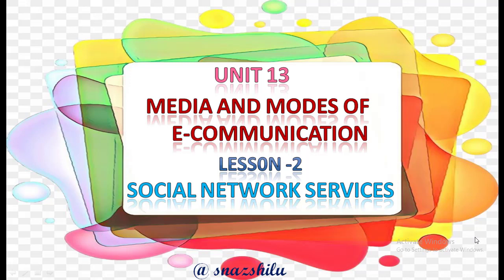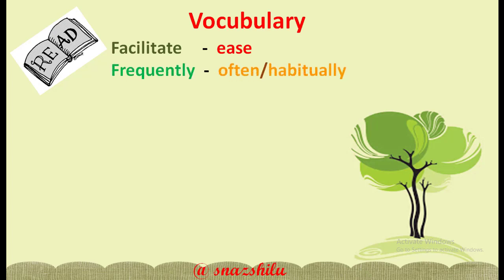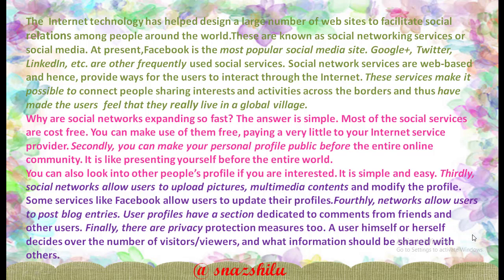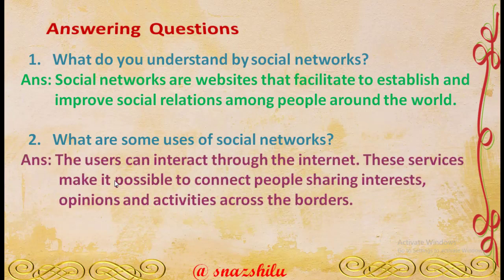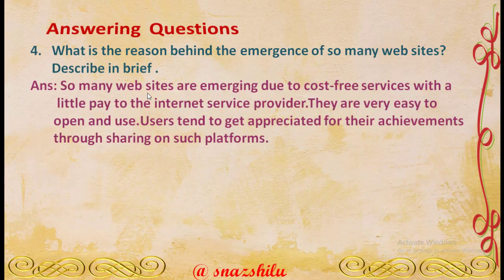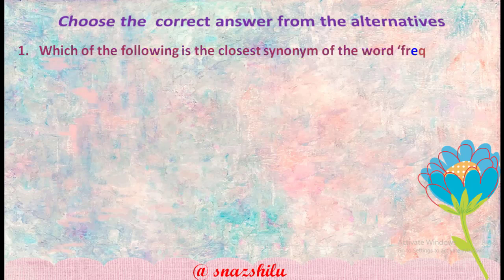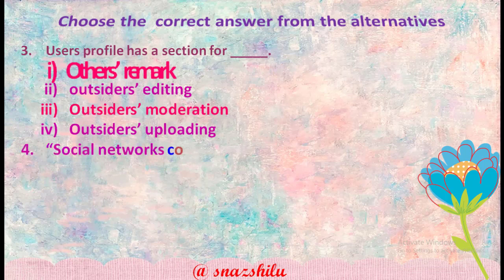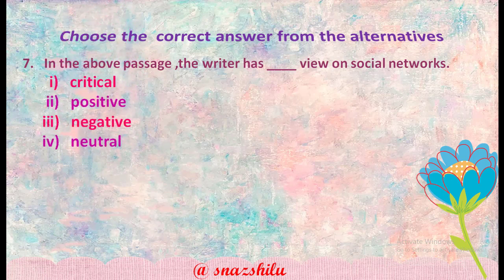class ten english 1st shahnaj pervin 2nd content